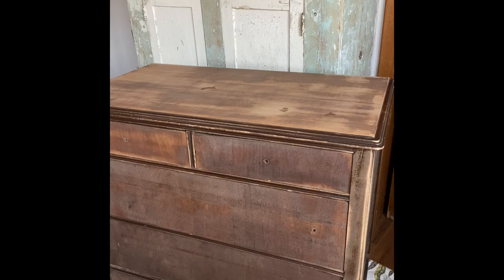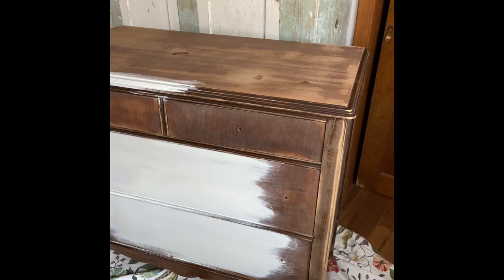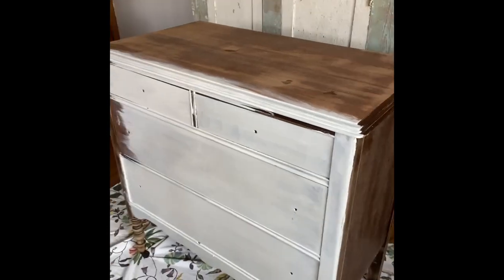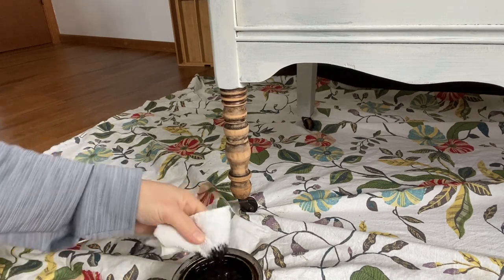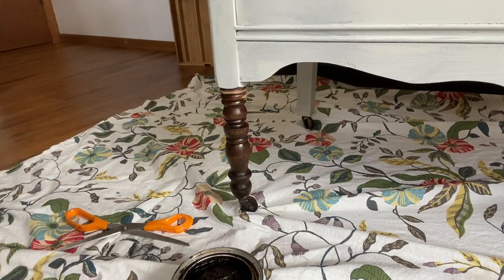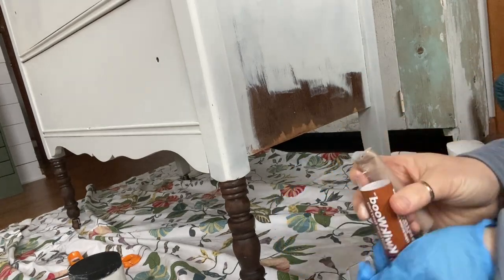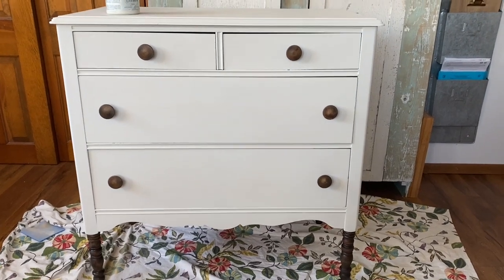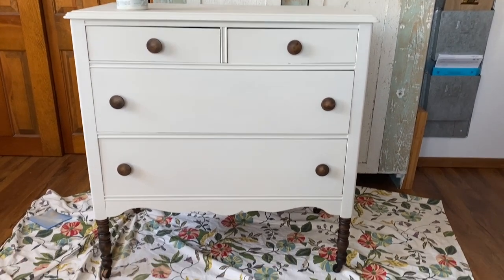DIY Bedroom Dresser Makeover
This DIY bedroom dresser makeover is a great example of how all-in-one paint, a gel stain, and some new wood knobs can transform an old piece.